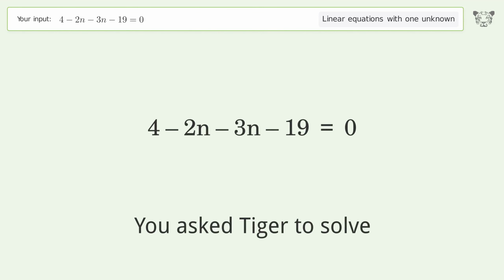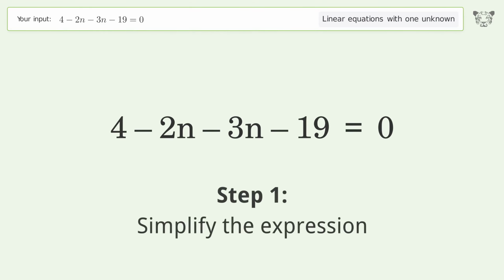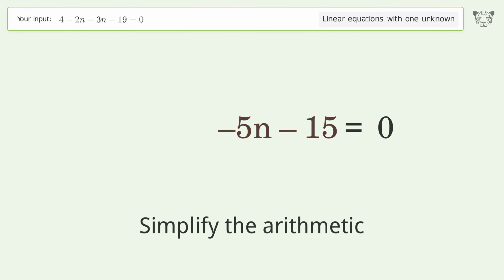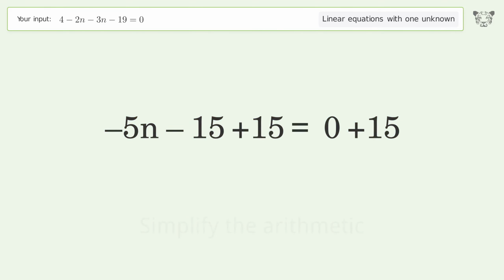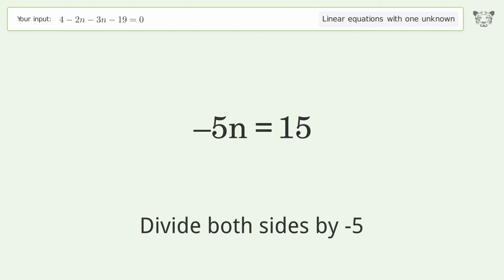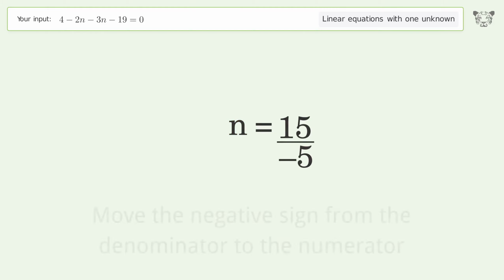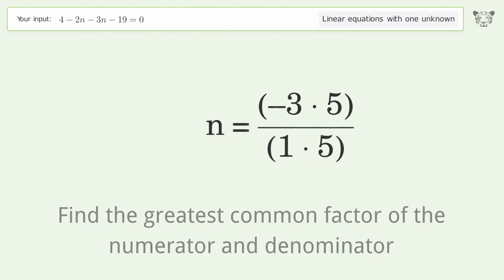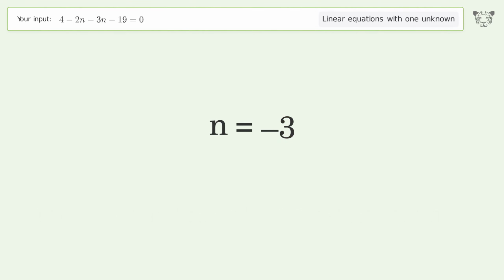Solve 4-2n-3n-19=0: Linear Equation Video Solution | Tiger Algebra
Struggling with 4-2n-3n-19=0? Watch our step-by-step video on Tiger Algebra to master this linear equation effortlessly.